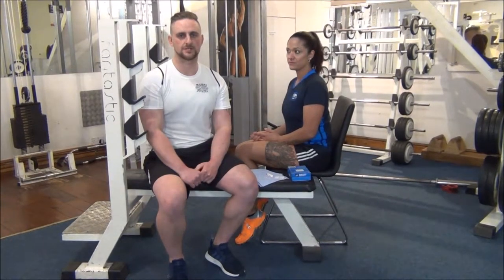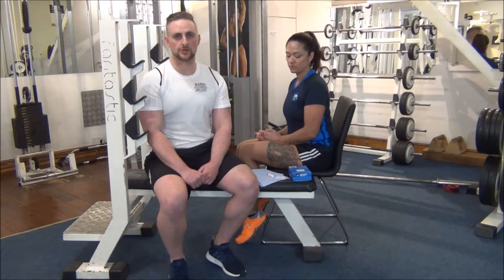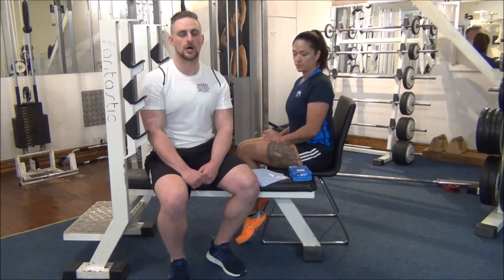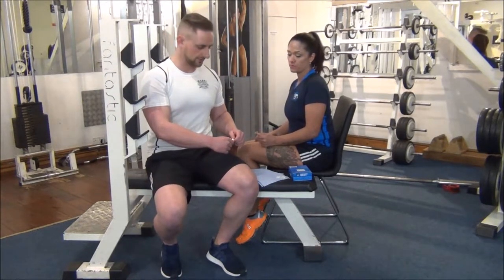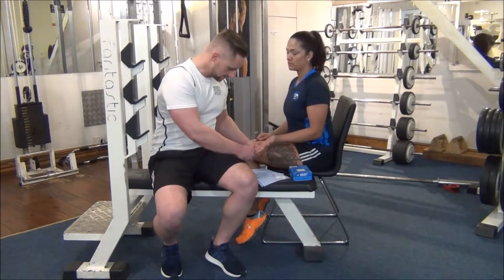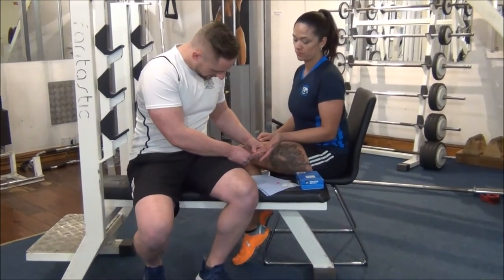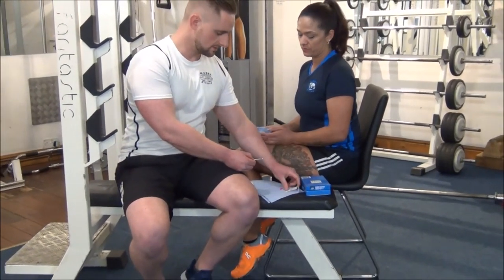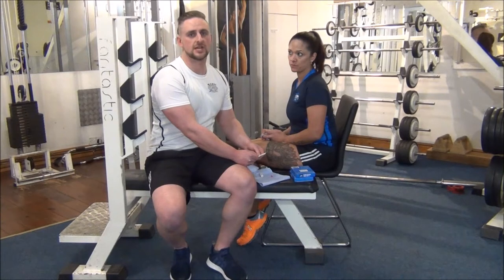WABBA Blood Glucose Test